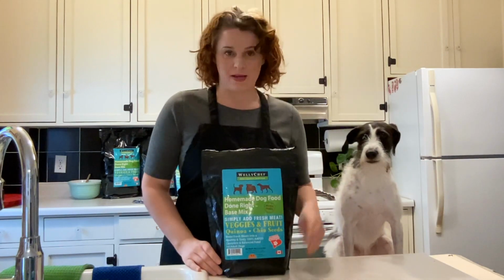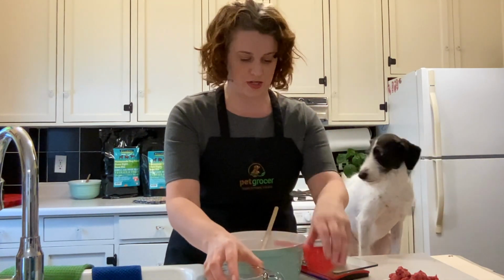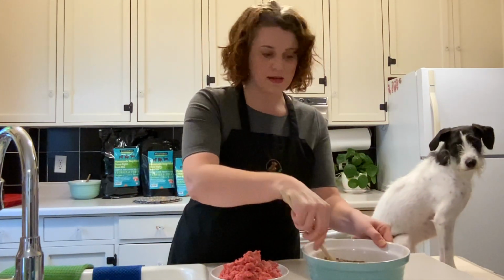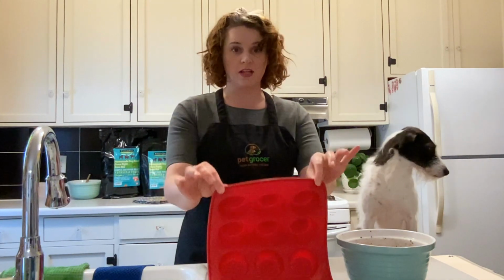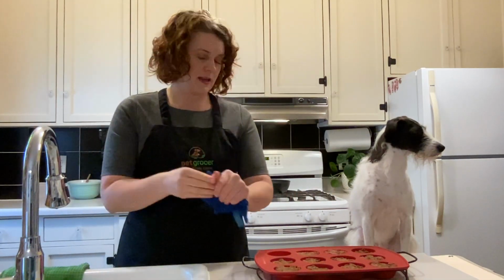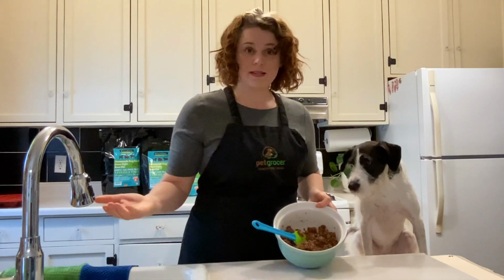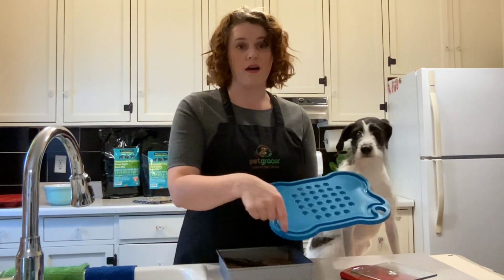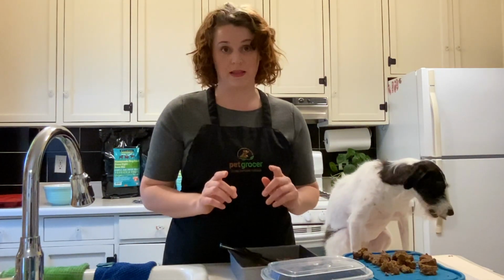I Love Cooking with Lucy - Episode 3: Cooking with Welly Chef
Join Lucy & Sarah in the kitchen while cooking with delicious & balanced Welly Chef Homemade Base Mix for Dogs. Today’s recipe is Ground Beef & Welly Chef.

Shopping List for this recipe (find them at Petgrocer.ca):
Welly Chef Homemade Base Mix for Dogs
1lb Bennington Farms Ground Beef (you will use 12oz of this)

Kitchen Supply:
Water
Bowl
Food Scale
Scoop or dry measuring cup
Liquid measuring cup
Mixing Spoon and/or spatula
Frying Pan (if cooking on stovetop)
Baking dish or muffin tray (if baking in oven)
Containers for portioning & storing finished meals

Skip ahead to these topics:
0:00    Welcome & Introduction to Welly Chef
2:20    What you will need - Kitchen items to gather
2:55    Measuring & rehydrating welly dry mix
4:27    Sourcing & adding the protein
6:04    Consistency of the mix
6:58    Feeding it raw
7:36    Oven Baking
10:28  Oven Temperature & Timing
11:26  Stovetop Cooking Method
13:45  Portioning Up Your Welly Meals
15:50  Feeding guidelines
17:23  Prepping for storage (portion recap)
18:40 Purchase & Instruction links at

Pet Grocer is Lucy's favourite pet store, with their large selection of fresh prepared frozen meals, treats, toys, supplements, and more. it is not surprising. Learn more about feeding your pet fresh Or check them out on social
FB: @petgrocer.ca or Insta: @pet_grocer